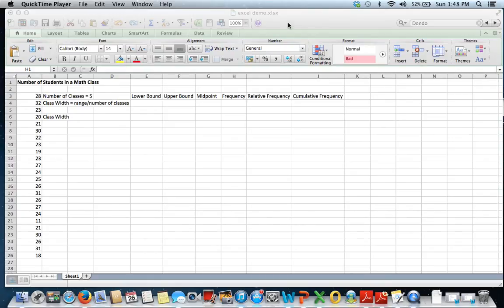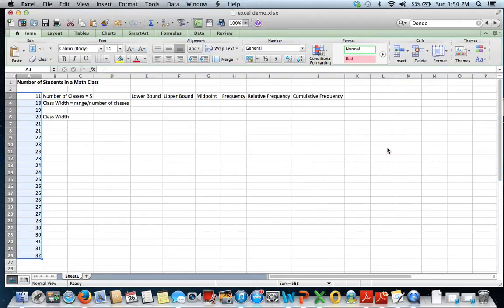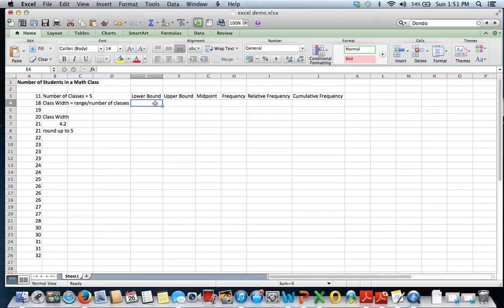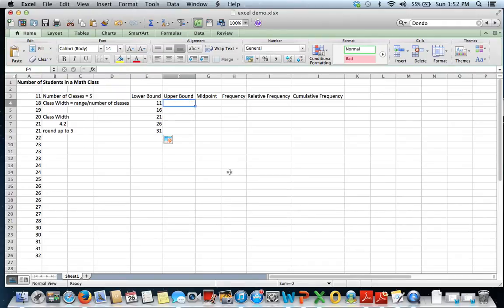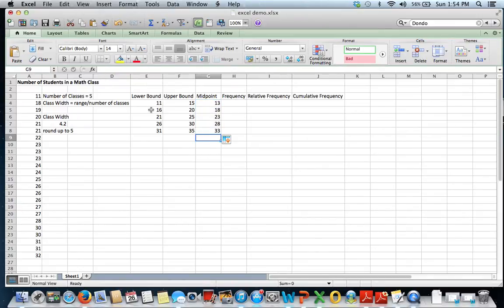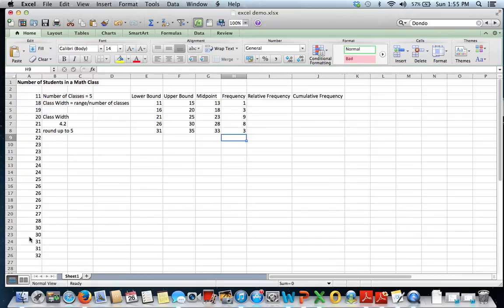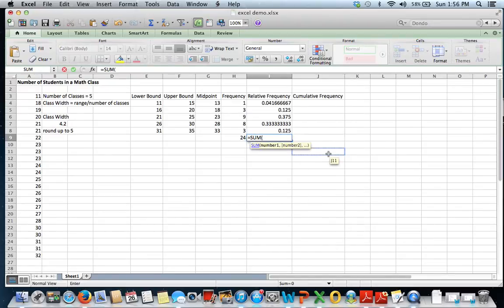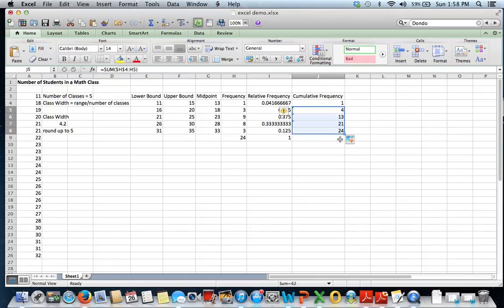How to Create a Frequency Distribution using Microsoft Excel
How to Create a Frequency Distribution, Relative Frequency Distribution, and Cumulative Frequency Distribution using Microsoft Excel